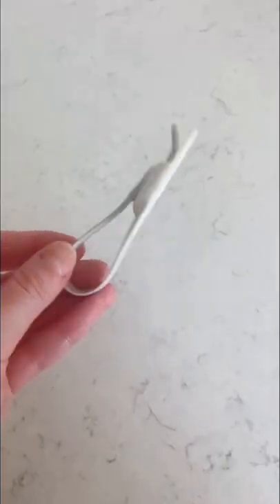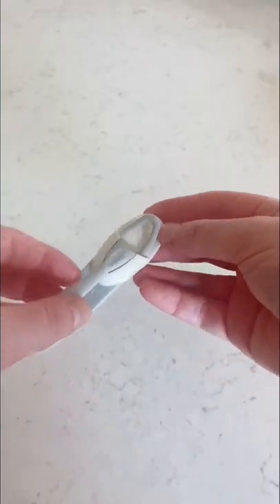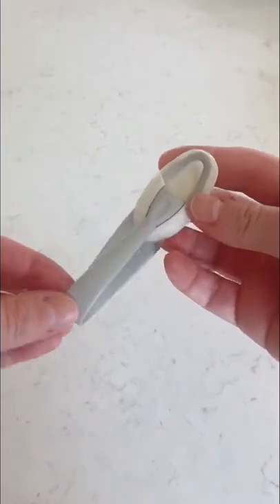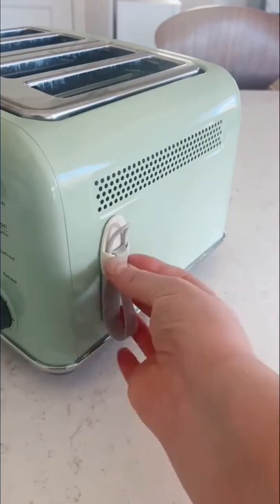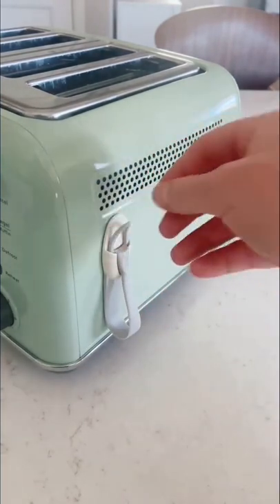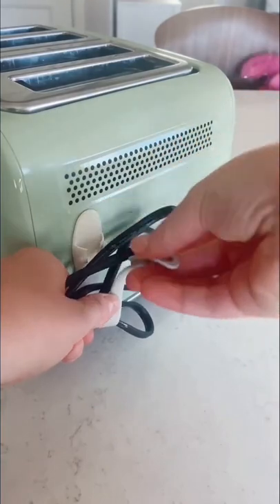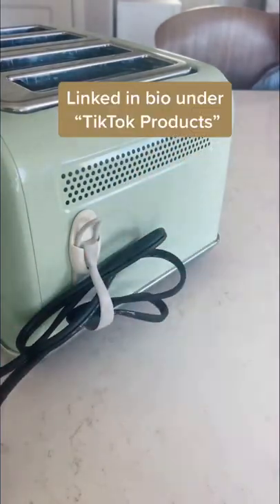kitchen hack: command hooks.😵.